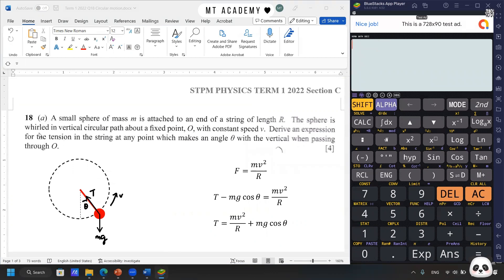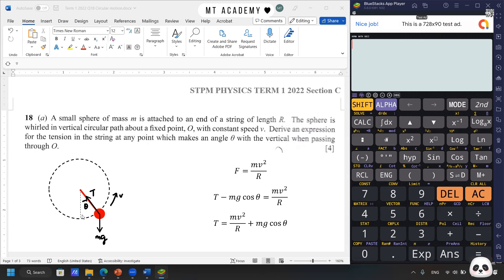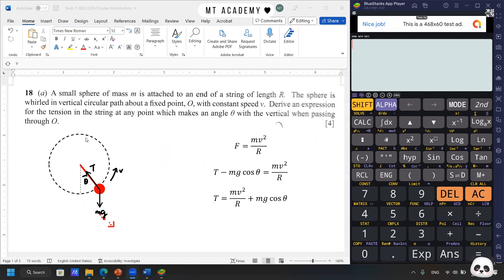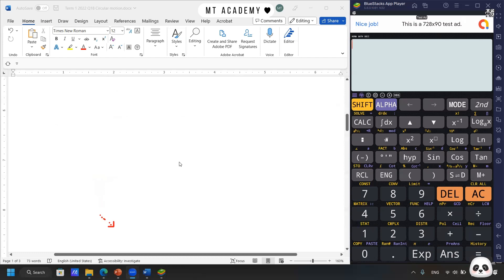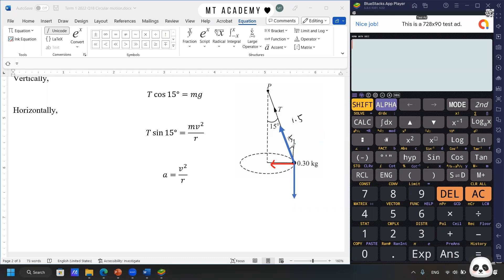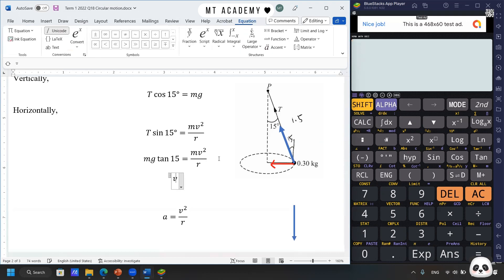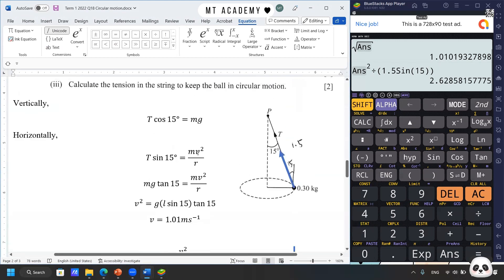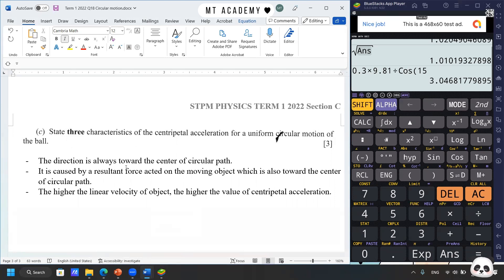Past Year 2022 Q18: Circular Motion | STPM Physics T1 CH10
0:00 intro
0:07 Q18a derive tension
3:06 Q18b(i) speed of the ball
5:32 Q18b(ii) centripetal acceleration
6:05 Q18b(iii) tension
6:41 Q18c characteristic of centripetal acceleration